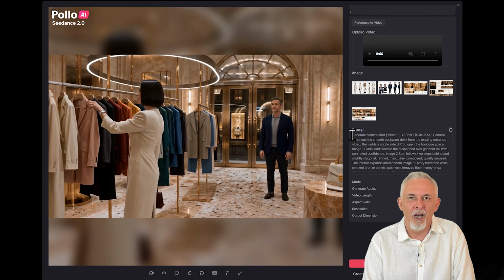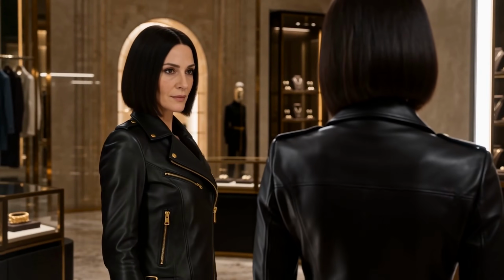Flawless Transitions With Spectacular Camera Effects In Seedance 2.0 (Pollo AI)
AI Filmmaking Academy presents ways to extend AI videos made with Seedance 2.0, using spectacular, flawless transition effects. We test this workflow inside Pollo AI, an AI filmmaking platform packed with AI video tools. — use code

aifilm20

Who should watch this video:
• AI filmmakers who want to create spectacular scenes and use dynamic camera moves
• creators working on narrative AI films, short films, proof-of-concept scenes, or AI trailers
• agencies producing commercials, branded content, and AI video campaigns
• filmmakers who want to master smooth, spectacular transitions and learn how to extend the shots
• directors, editors, and producers interested in AI previsualization
• creators who want to test multiple AI video models inside one workspace
• anyone interested in the future of AI filmmaking, virtual production, and cinematic AI workflows: AI filmmaking enthusiasts, traditional cinematographers and filmmakers discovering AI filmmaking, amateur filmmakers.

In this episode, we use Pollo AI to show how Seedance 2.0’s Extend Forward and Extend Backward features can help AI filmmakers add the missing few seconds before or after a master shot, while keeping characters, locations, props, and visual continuity locked in. This workflow is especially useful when a shot is almost perfect, but needs a stronger ending, a cleaner transition, or one extra beat of action. Instead of rebuilding the entire scene from zero, Seedance 2.0 can continue the existing shot - and Pollo AI gives you access to that workflow inside one streamlined creative platform.

In this breakdown, you’ll see how we used:

✅ Seedance 2.0 Extend Forward
✅ Seedance 2.0 Extend Backward
✅ Character, location and prop reference sheets
✅ GPT Image 2 for pre-production assets
✅ Pollo AI as the production platform
✅ Cinematic camera effects and spectacular, flawless transitions
✅ Bolt Camera-style motion
✅ Whip Pan / Swish Pan transitions
✅ Jump Cuts
✅ Match Cuts
✅ A post-packshot tag to give the commercial a second life

The test commercial in this episode was designed to show how shot extension can become more than a technical fix. Used creatively, it becomes an editing tool, a pacing tool, and a storytelling tool. We also present how you can creatively use camera effects as a way to not only smoothly move to another shot, but also create tension and boost the pace of the film.

Pollo AI, the sponsor of this episode, currently offers access to top AI creative tools including Seedance 2.0 and GPT Image 2, along with additional features such as Marketing Studio for UGC video commercials and Commerce Studio for product shots and virtual try-on photos.

Chapters:

0:00 - Intro: Why AI Shots Often Need One More Beat
0:14 - The Aurelia Black Credit Card Test Commercial
1:31 - Why Extending Beats Regenerating
2:17 - Seedance 2.0 Extend Forward and Extend Backward
2:56 – Transitions Between Shots
3:14 – Bolt Camera
3:30 – Whip Pan
3:50 – Jump Cut
4:05 – Match Cut
4:21 - Asset Library: Character, Location and Prop References
4:54 – Pickup Day Horror
5:37 – Post-Packshot Tag and Creative Transitions
6:13 – Pollo AI Massive Discount On Seedance 2.0
6:37 - Marketing Studio and Commerce Studio

⚠️ REAL WORKFLOW GUARANTEE:

Every image, asset and clip shown in this breakdown was created as part of our real AI filmmaking workflow by AI Filmmaking Academy Team. We use these tools directly, test them in cinematic production scenarios, and show what they can actually do inside a practical creative process.

🎓 Ready for more AI filmmaking breakdowns?